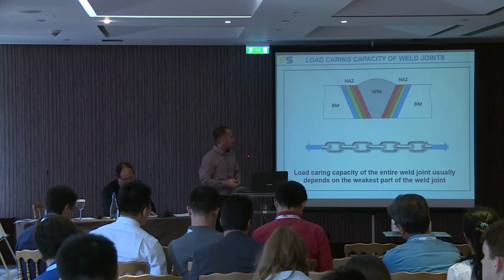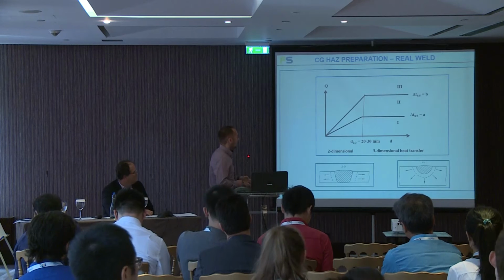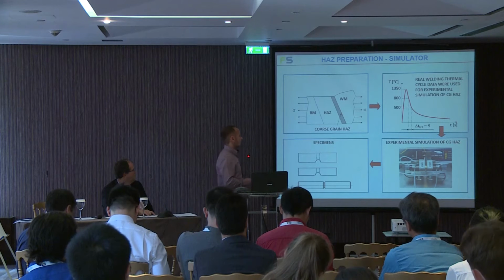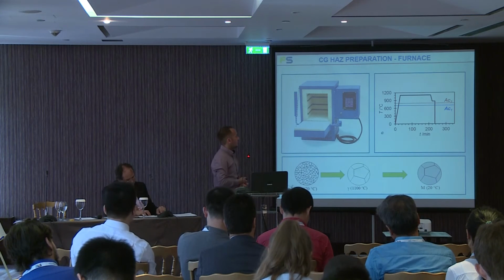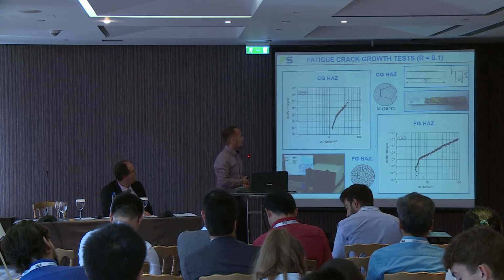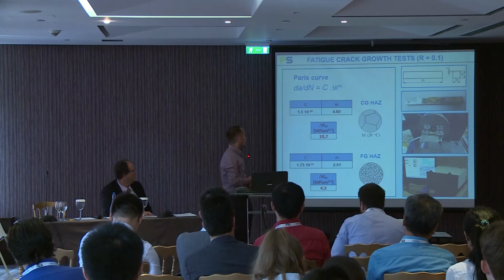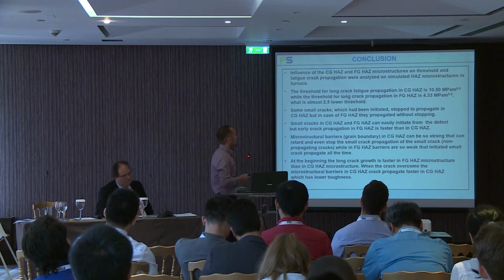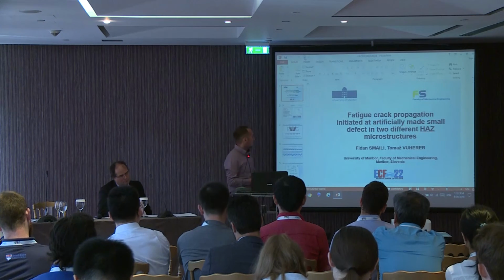Fatigue crack propagation initiated at artificially made small defect in two different HAZ microstru